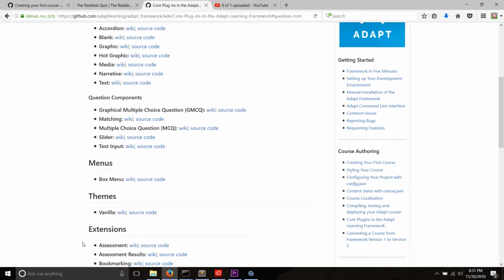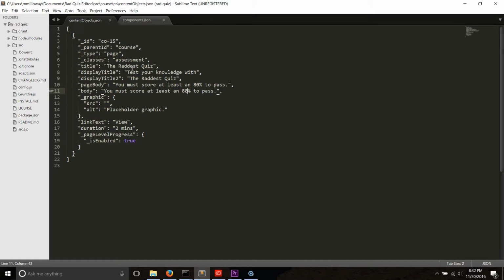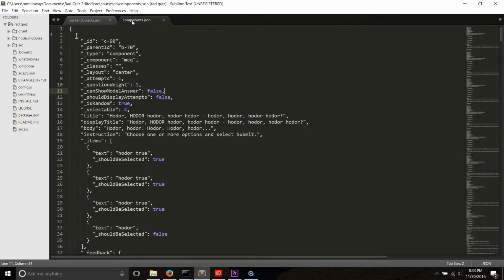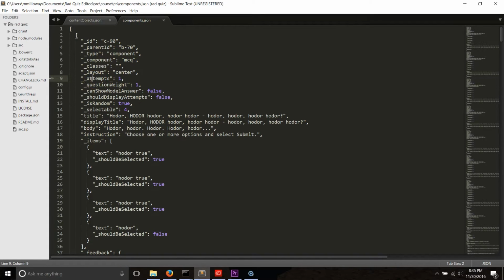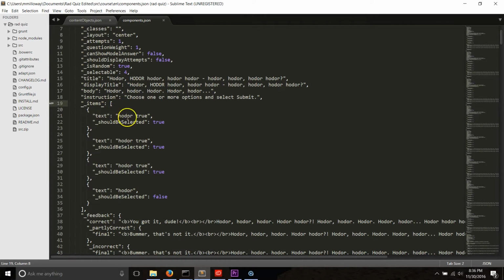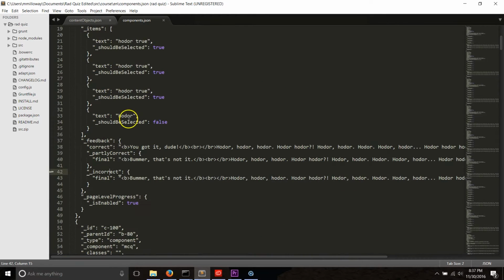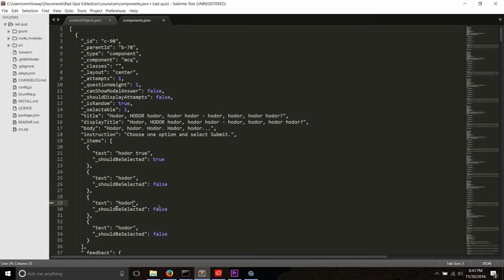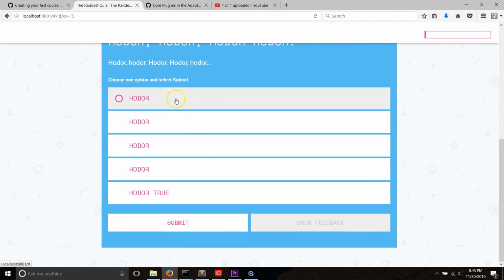Editing an Adapt quiz for SCORM 1.2 and 2004 4/7